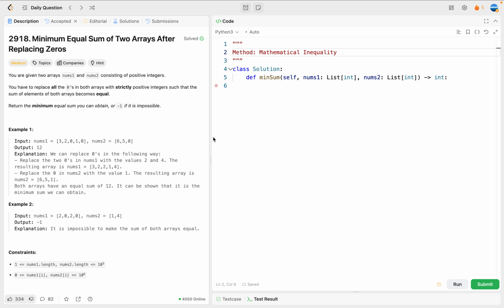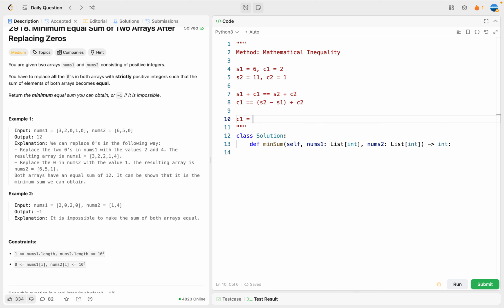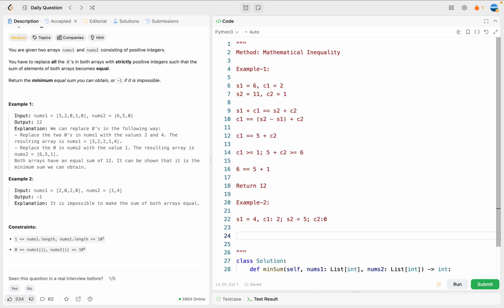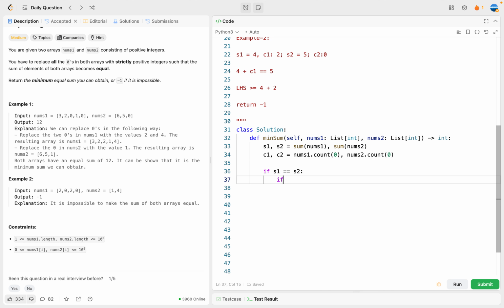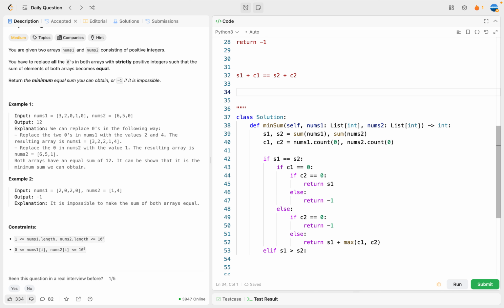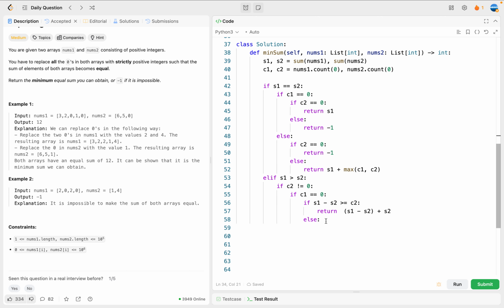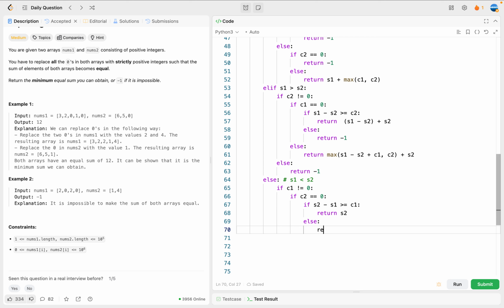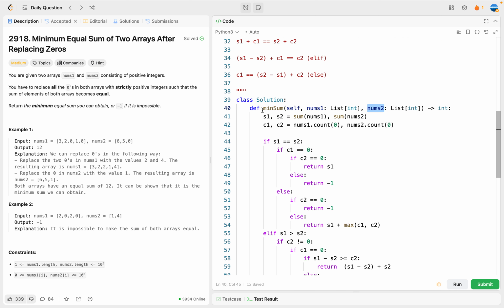leetcode 2918 Minimum Equal Sum of Two Arrays After Replacing Zeros | mathematical inequality